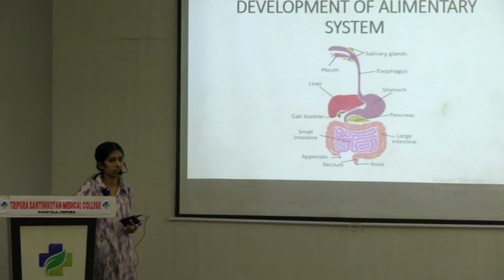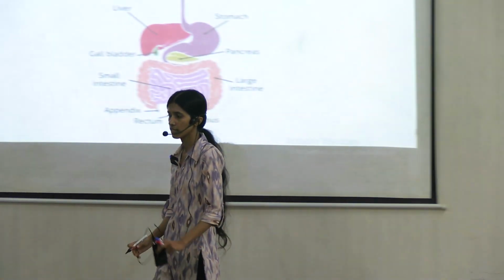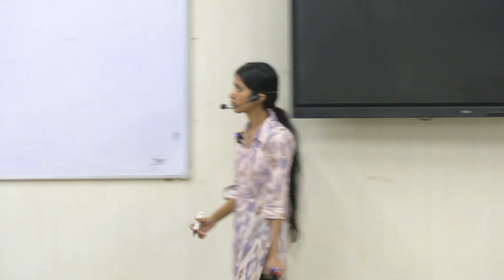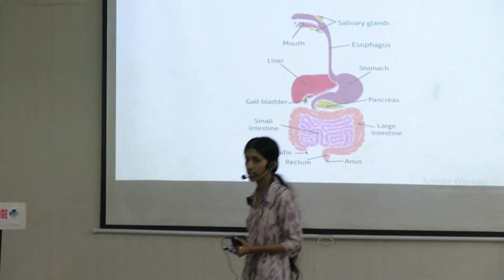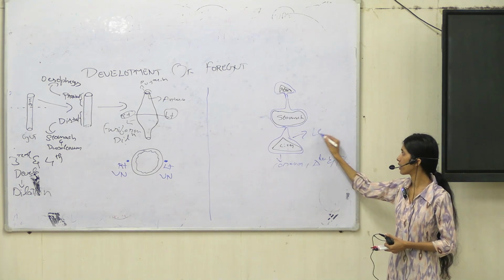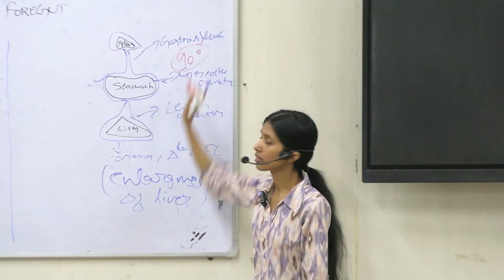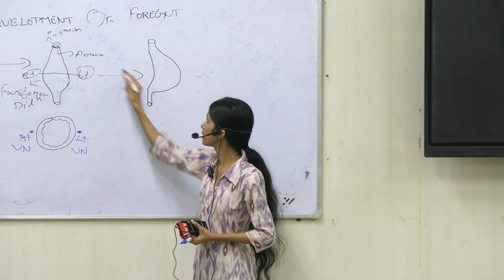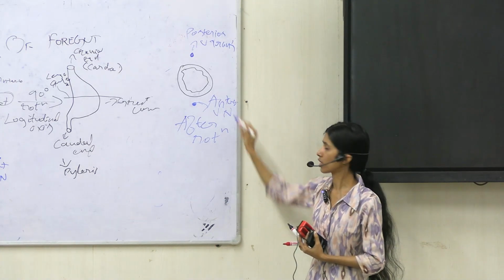Lecture on Development of the Foregut & Stomach | MBBS | TSMC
Explore the intricate stages of Foregut Development and Stomach Embryology in this specialized medical lecture by Dr. Pooja M at Tripura Santiniketan Medical College (TSMC).

Overview:
This lecture provides a comprehensive breakdown of the derivatives of the foregut, focusing on the developmental journey of the esophagus and the stomach. Dr. Pooja explains the physiological rotations, the formation of mesenteries, and the critical shifts in the vagus nerve that lead to the final adult anatomical position.

Key Learning Objectives:

Foregut Derivatives: Identifying the development of the esophagus, stomach, and the proximal part of the duodenum [00:32].

Esophageal Development: The role of the Laryngotracheal Bud and the separation of the trachea from the esophagus [01:22].

Stomach Formation: Understanding the Fusiform Dilation during the 3rd and 4th weeks of gestation [04:33].

Mesenteries of the Foregut: A deep dive into the Ventral and Dorsal Mesogastrium and the formation of ligaments (Lesser Omentum, Falciform, Gastrosplenic) [07:36].

Stomach Rotation: Analysis of the 90° Clockwise Rotation around the longitudinal axis and its effect on the Vagus Nerve [12:47].

Vagal Trunks: How the right vagus becomes the Posterior Vagal Trunk and the left vagus becomes the Anterior Vagal Trunk [15:43].

Final Positioning: The anteroposterior push and the upward shift of the pyloric end [16:44].

Timestamps for Easy Navigation:
[00:01] Introduction to Foregut Derivatives
[01:22] Development of the Esophagus (Laryngotracheal Bud)
[04:33] Gastric Development: The Fusiform Dilation
[07:36] Mesenteries: Ventral & Dorsal Mesogastrium
[09:14] Ligaments: Lesser Omentum & Greater Omentum
[12:47] The 90° Longitudinal Rotation of the Stomach
[14:06] Cardiac vs. Pyloric End Formation
[15:43] Origin of the Anterior & Posterior Vagal Trunks
[16:44] Anteroposterior Rotation & Final Adult Position

ANATOMY  LECTURE ON- DEVELOPMENT OF FOREGUT